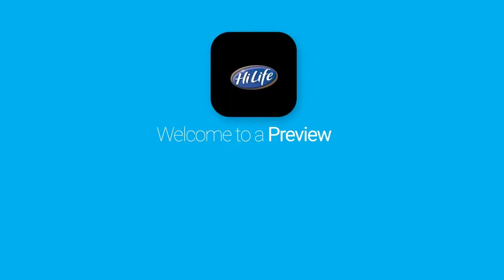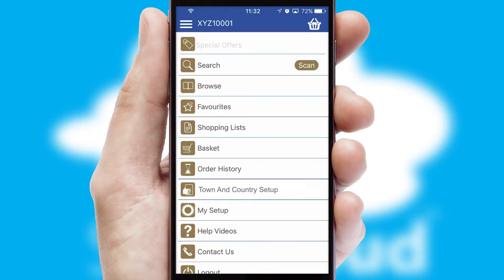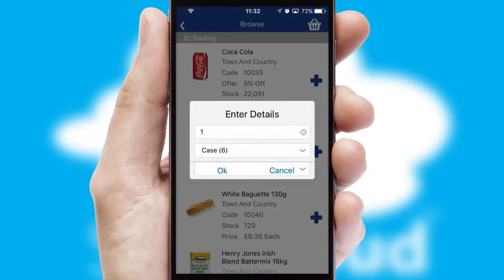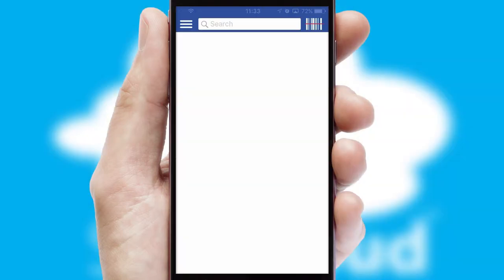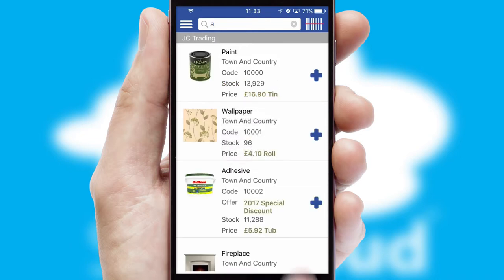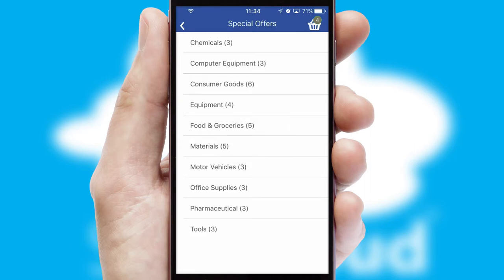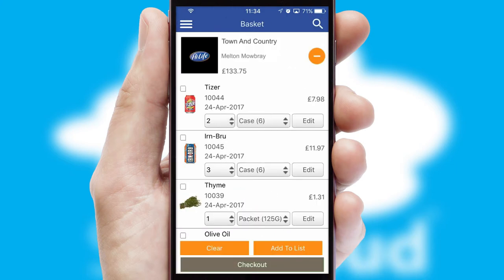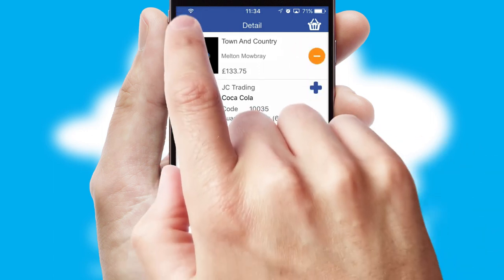Town And Country Petfoods - Mobile App Preview - TOW456W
This is a preview of what a mobile ordering app designed for Town And Country Petfoods and powered by SwiftCloud could look like. This video has been prepared specifically for the team at Town And Country Petfoods and not for general marketing purposes.